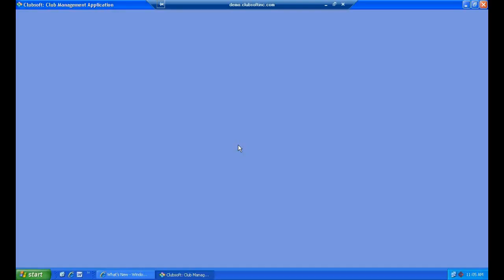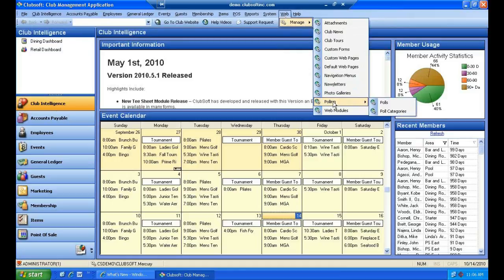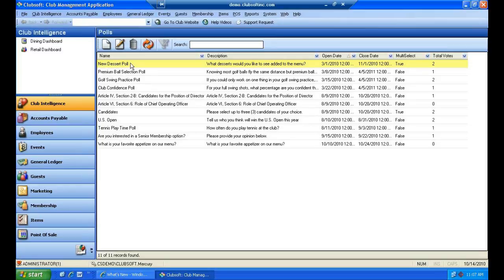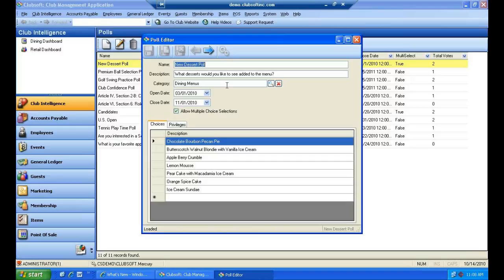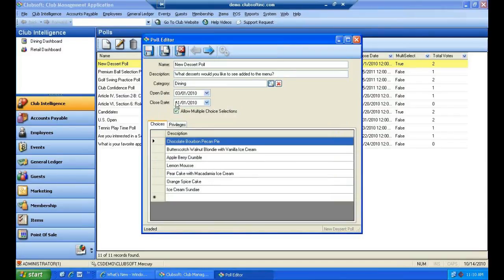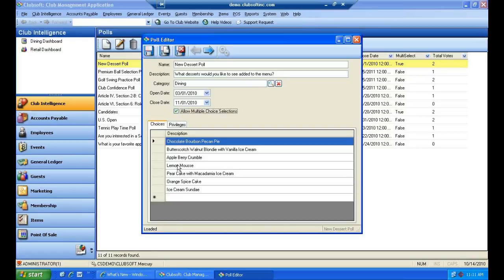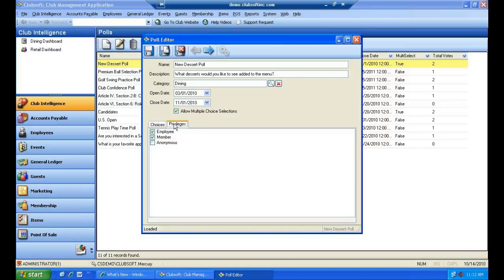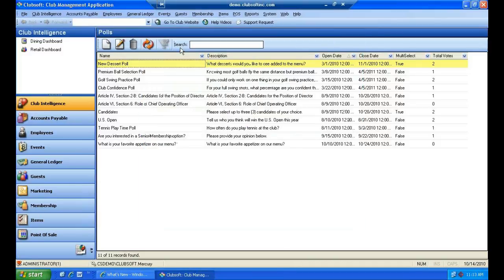BiteSize WebPolling part1